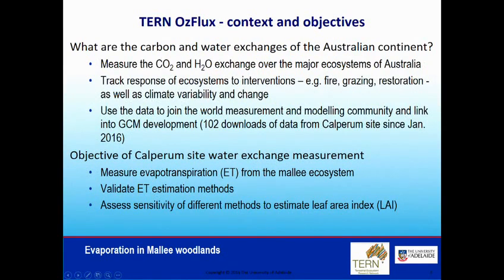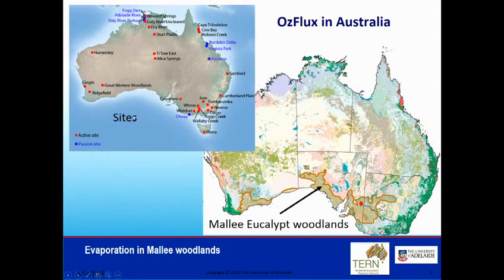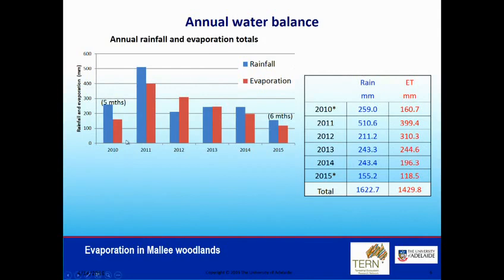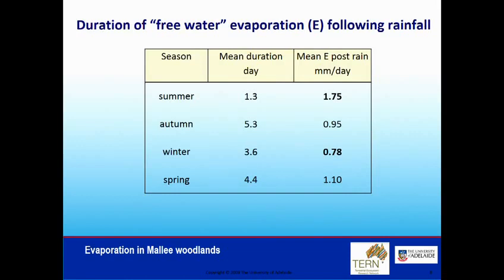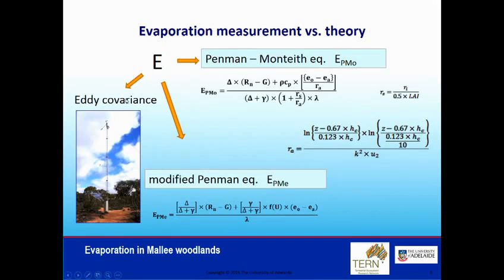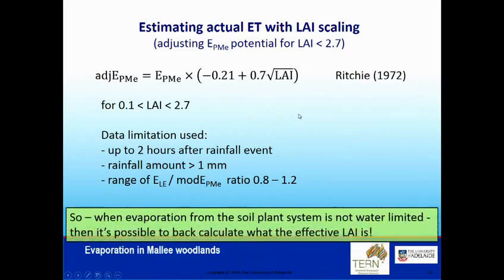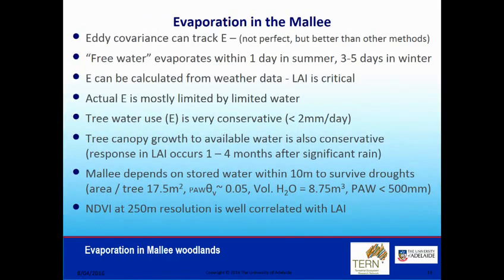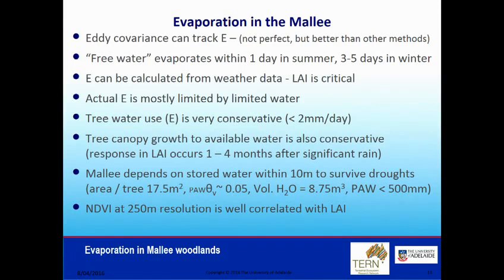Evaporation of perennial semi-arid woodland in south eastern Australia is adapted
... for irregular but common dry periods

Day 2 Session 5 1402 Wayne Meyer
14 April 2016 - The Braggs Theatre